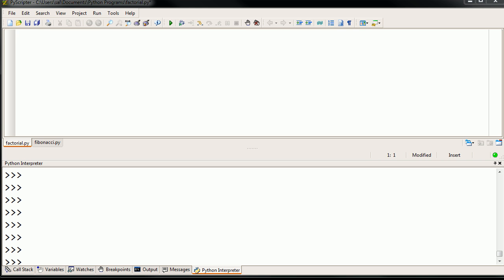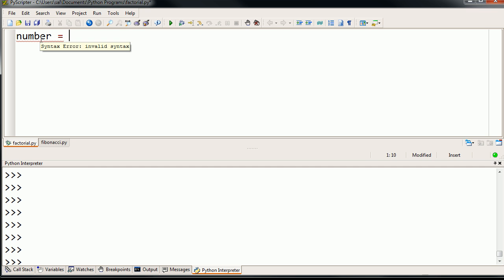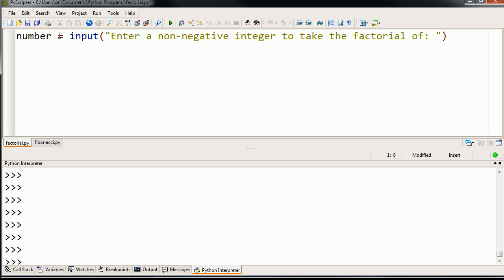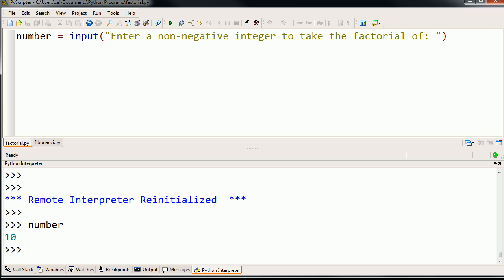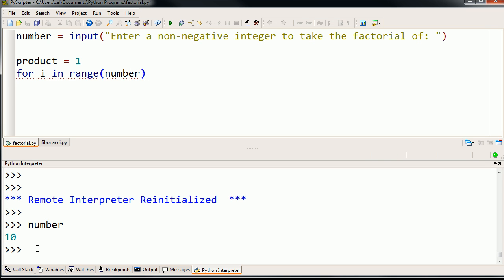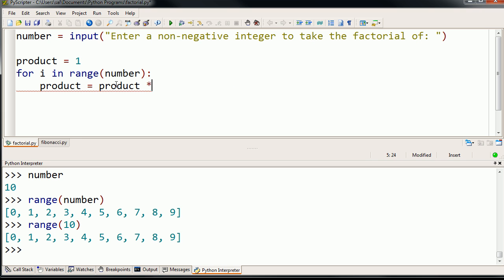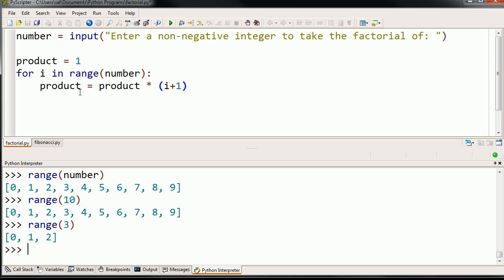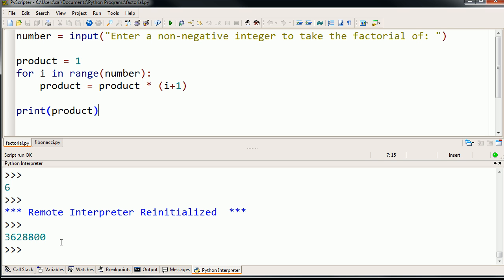Writing a Simple Factorial Program. (Python 2)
Writing a simple factorial program with a "for" loop